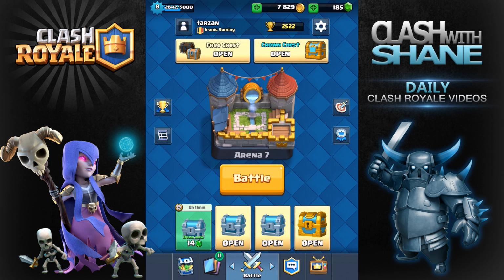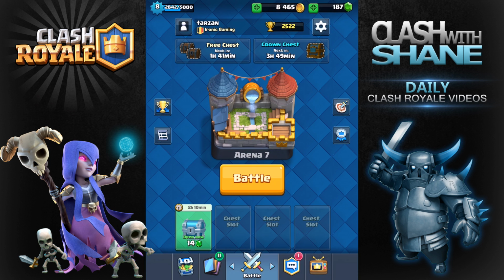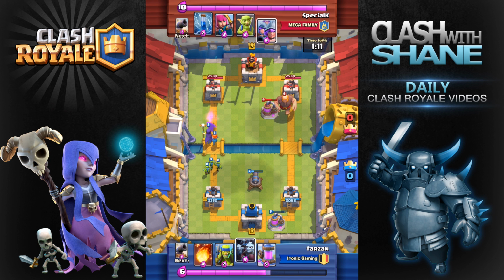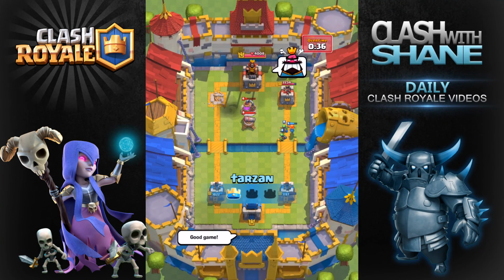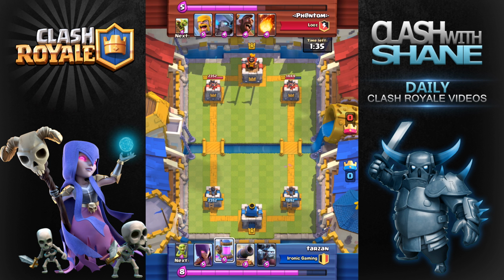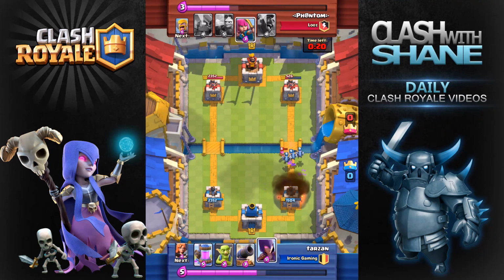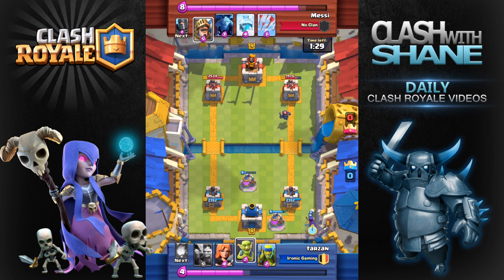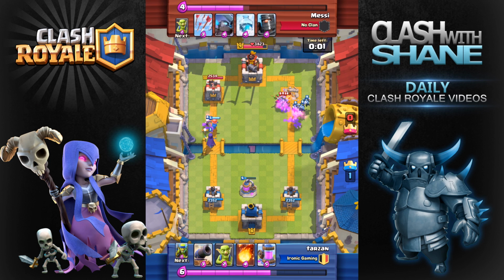WITCH + VALKYRIE = GOOD!? - Clash Royale - Arena 7 Gameplay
Clash Royale | Clash Royale Gameplay & Strategy || Daily Clash Royale Videos || WITCH + VALKYRIE IS GOOD?!?!?! Testing out the most recent balance changes!!!

If you have any feedback on how I can improve my channel/ videos, please let me know! I want to put out the best possible videos for you guys.